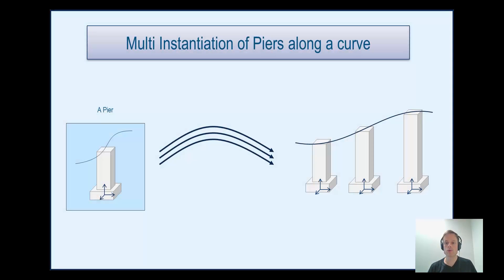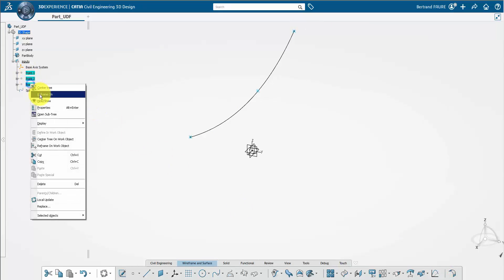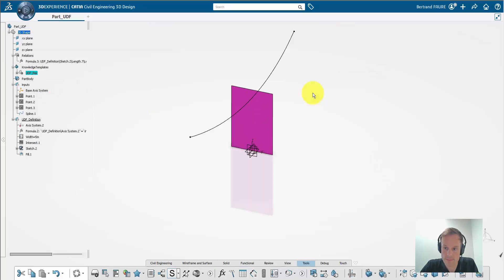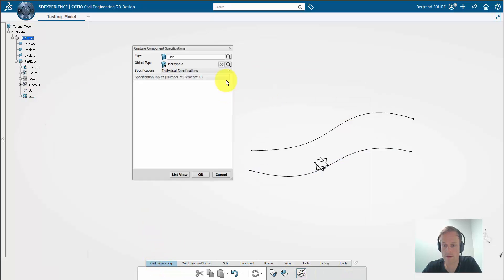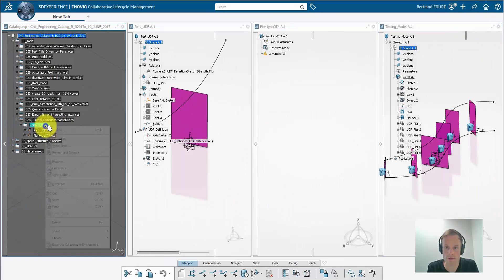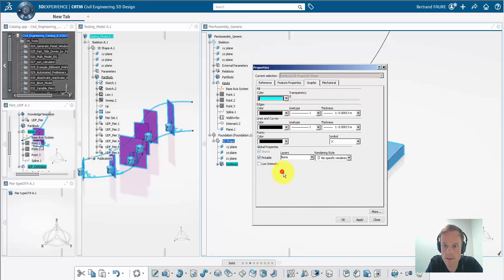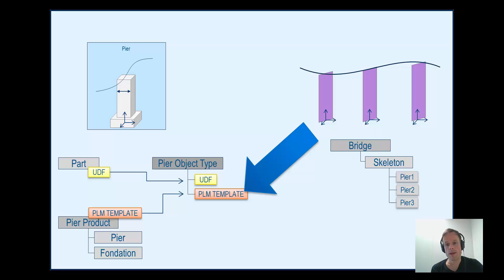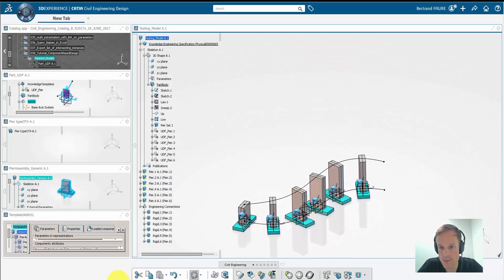3DEXPERIENCE CATIA Tutorial [EN]: Component Based Design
A step by step scenario explaining how to use Component Based Design